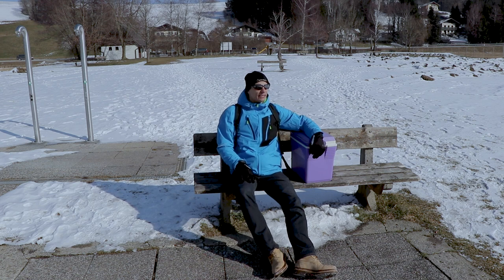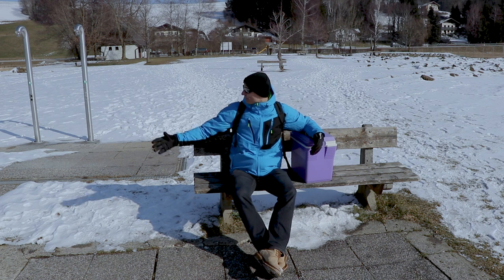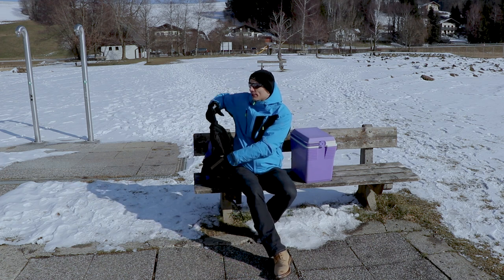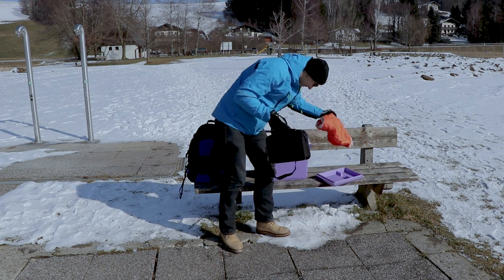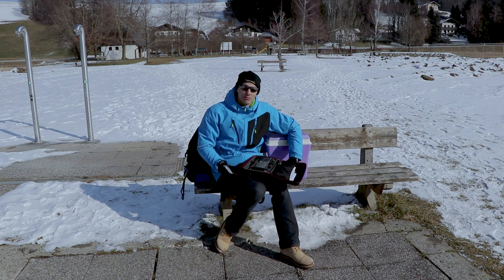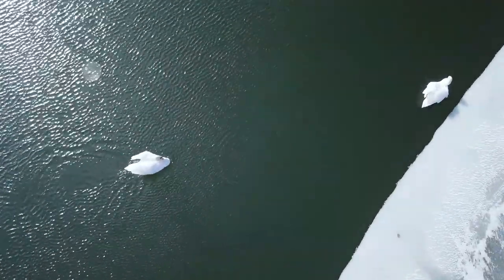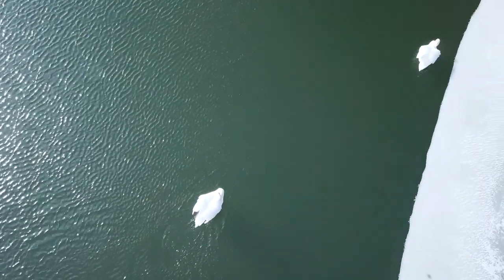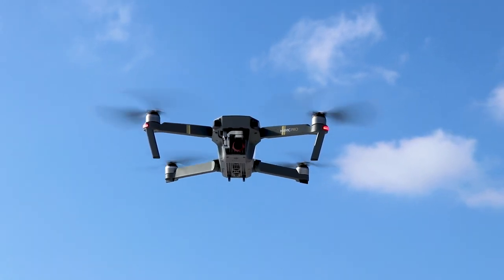Ice Flight - Tips for flying in the cold - Drone Chris Vlog #3 *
Flying my DJI Mavic at sub zero temperatures in the Austrian winter over a partly frozen lake called Irrsee close to Mondsee. This drone chris vlog brings you tips and tricks for cold weather, ice and snow and avoid crashing your drone.

I also tried out my brandnew Canon EOS 80D for this vlog and the first impressions are great. Let me know what you think of the little no drone sequences.

* this is an remastered edition. Looks like the 80D quality to good to be downscaled by YouTube. Had to lower the export quality.